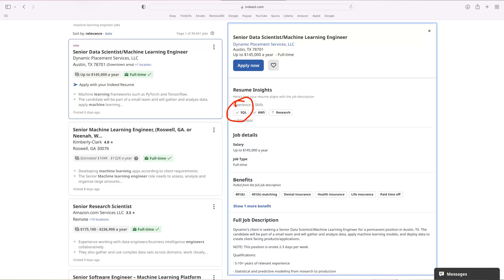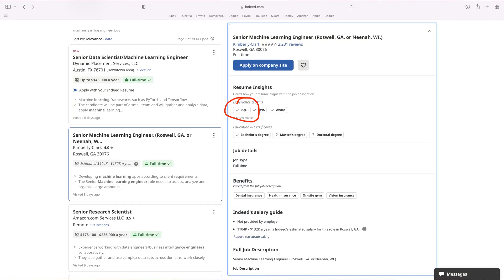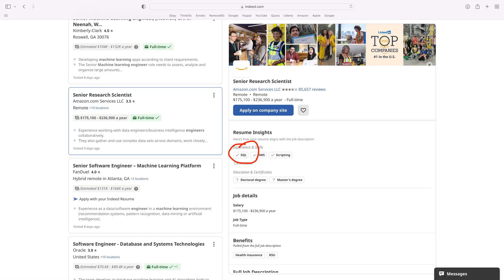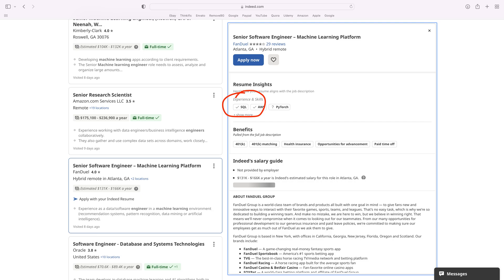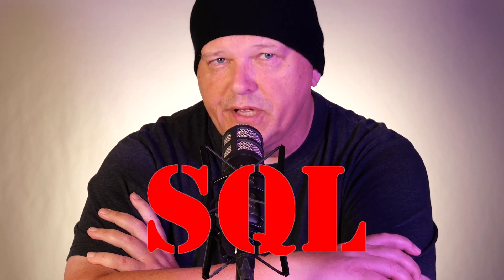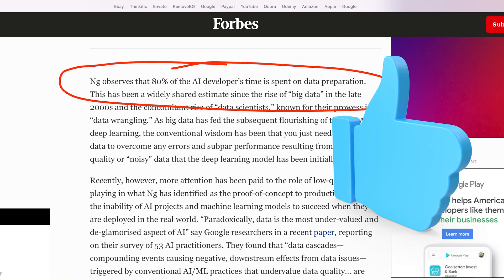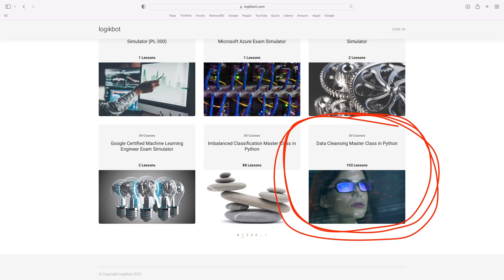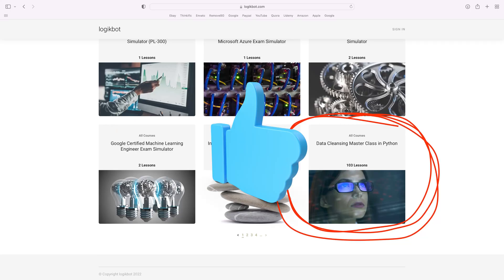The Truth About Most Entry Level Machine Learning Roles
Let's find out why most people are starting from scratch.

Let's discuss the fastest and most affordable approach to attaining your for role as a data analyst.